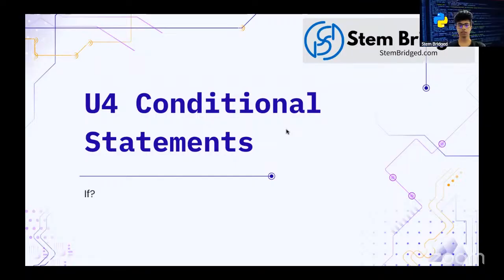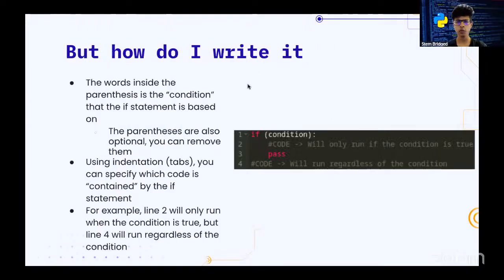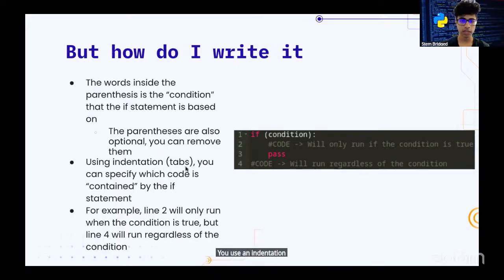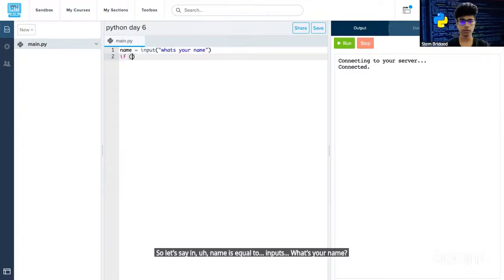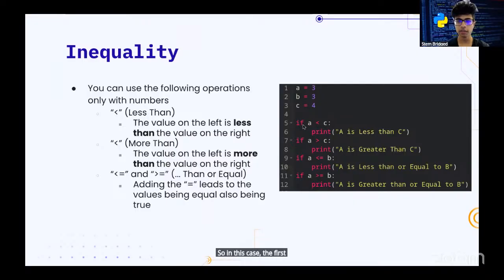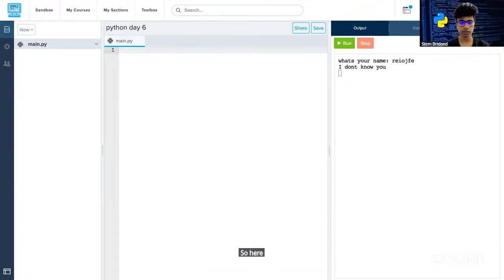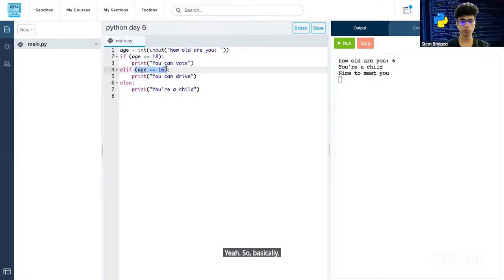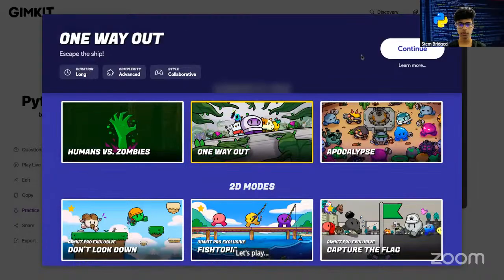Python Day 6